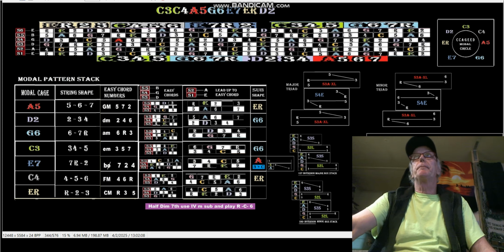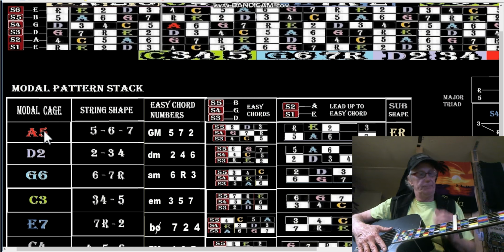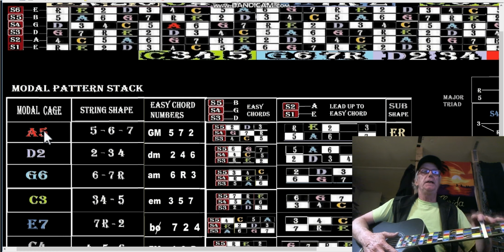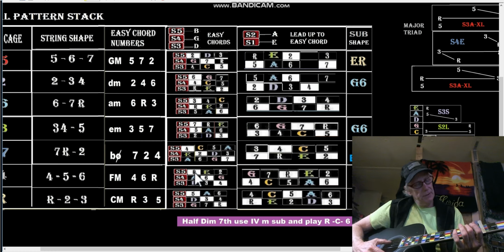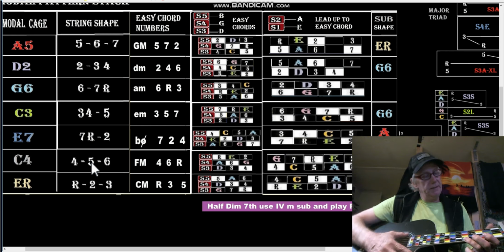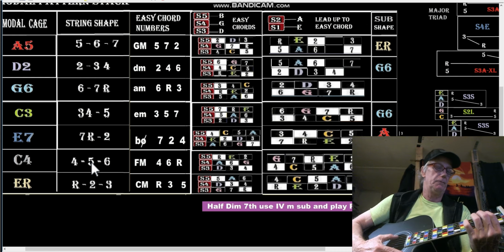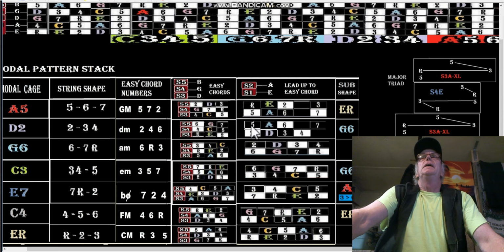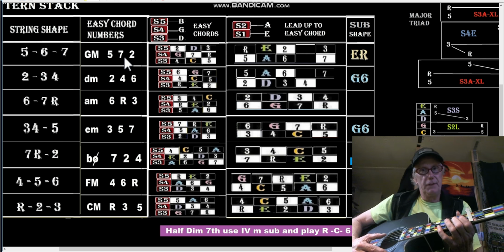Andys Free Guitar Charts Videos Lesson Chart 331, 333 Part 4 of 5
DESCRIPTION OF TODAYS LESSON 1 hr
Chart 333 Modal Caged system Easy Chords for D  -  G  -  B strings (in the open chord or Capo open boxes or anywhere.
Chart 331 Modal CCAGEED system fretboard with open position pattern rules for all modes and I IV V s and more.
Very Good, important subject for all levels of guitar and-or piano to guitar players using Andys String Shapes Method.

Facebook Group Link Put Together Instructions:
For the Full-length video and posted charts:
Visit Andy’s Free Guitar Charts Facebook Group: